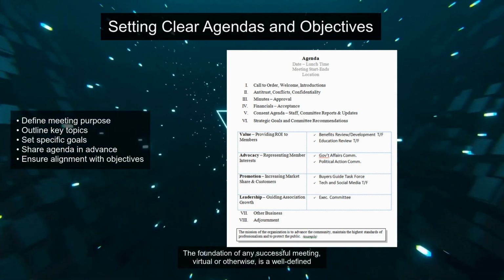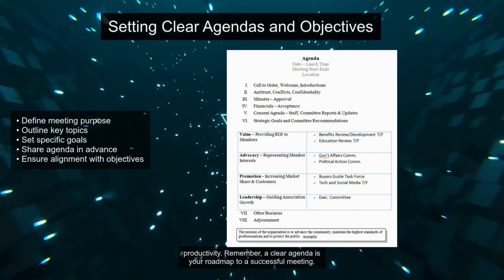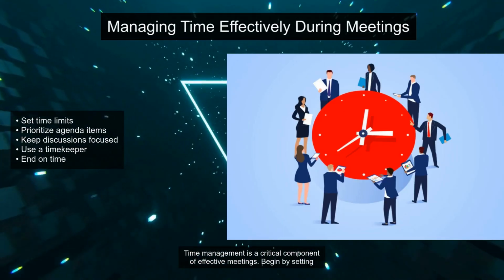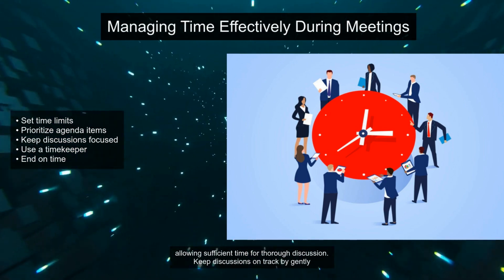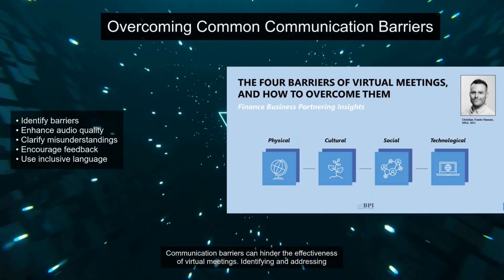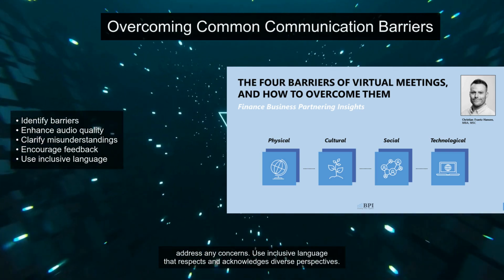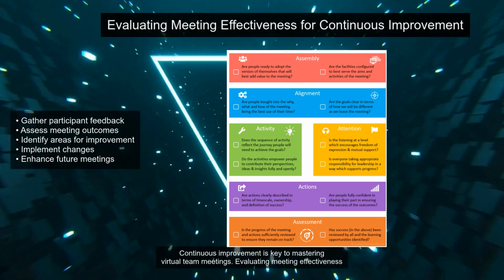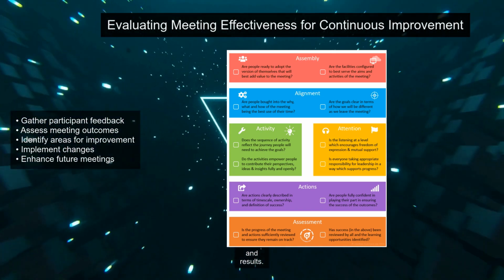Mastering Virtual Team Meetings Effectively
**🚀 How Effective Are Your Virtual Meetings? 🤖** Unlock the secrets to mastering virtual team meetings! Dive into our step-by-step guide to enhance your team's collaboration and productivity. ⚡

**🔍 Brief Summary:** In this video, learn how to plan, execute, and follow up on virtual meetings with ease, ensuring every session is productive and engaging. 🎯

- **Setting Clear Agendas and Objectives:** 📌 Define meeting purpose, outline key topics, and set specific goals.
- **Choosing the Right Digital Tools:** 🛠️ Identify team needs and evaluate tool features for seamless collaboration.
- **Engaging Participants and Encouraging Input:** 🔥 Foster open dialogue and use interactive elements.
- **Managing Time Effectively During Meetings:** 🕒 Prioritize agenda items and keep discussions focused.
- **Utilizing Visual Aids and Screen Sharing:** 📊 Enhance understanding and engage visual learners.
- **Overcoming Common Communication Barriers:** 🎤 Improve audio quality and encourage feedback.
- **Implementing Follow-Up Actions and Accountability:** ⚡ Assign action items and monitor progress.
- **Evaluating Meeting Effectiveness for Continuous Improvement:** 🔍 Gather feedback and implement changes.

**🧠 Target Audience Appeal:** This video is perfect for AI enthusiasts, tech enthusiasts, and anyone eager to optimize their workflow with effective virtual meetings! Enhance your team’s productivity and collaboration today. 🌟

- [Maximizing AI Collaboration Tools](ht

   Engineering